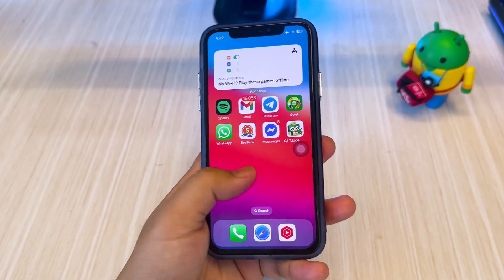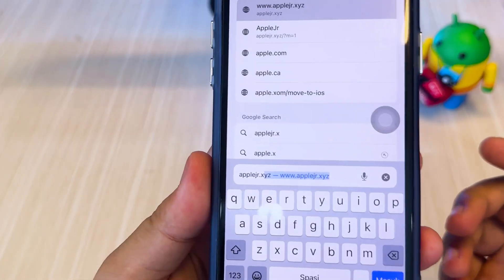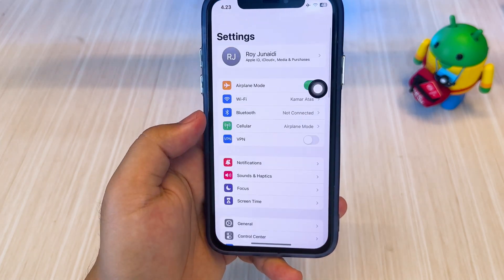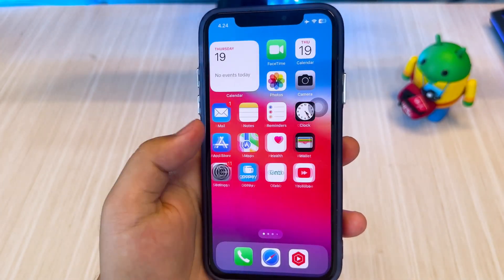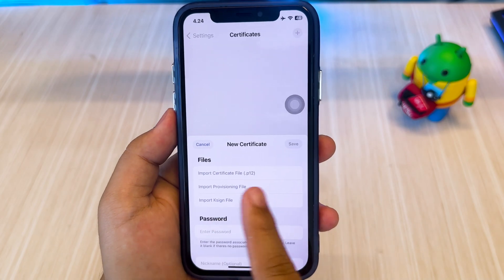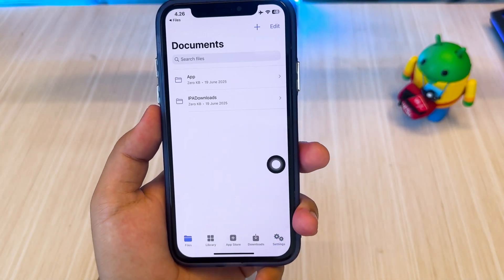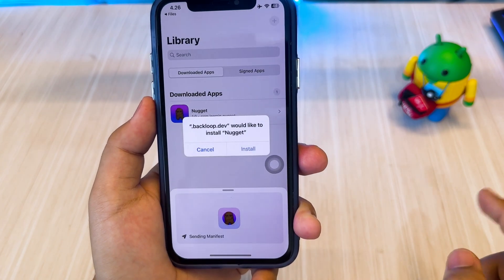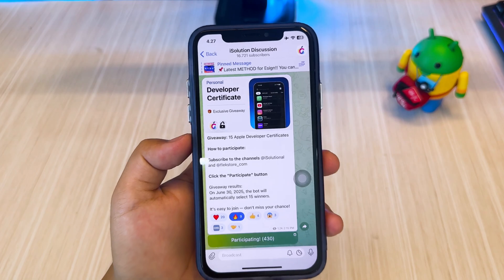Updated KSign DOWNLOAD | Install IPA files on iPhone/iPad No PC (New Certificate)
NEW Certificate for Ksign or Esign to Install IPA files on ios no revoke and no pc.🚀 Updated KSign DOWNLOAD 2025 — Learn how to easily install IPA files on your iPhone or iPad without using a computer! This step-by-step guide shows the latest method to install apps using KSign’s new certificate, fully working on the latest iOS versions.

✅ No PC or Mac needed
✅ Works on iPhone & iPad
✅ New Certificate - 100% Working
✅ Supports iOS 15 - iOS 18+ - iOS 26
✅ Bypass revokes with the latest KSign update

free flekstore certificate 2025,
free flekstore,
install flekstore free,
how to get flekstore free,
ksign ios 26,
ksign new certificate,
ksign,
esign,
ksign ios new method,
ksign latest update,
new certificate ksign,
ksign ios,
ksign on iphone,
install ksign ios,
esign download ios 18,
ksign download ios 18,
esign unable to verify app,
ksign unable to install,
esign p12 file,
ksign p12 file,
download esign ios free,
how to get esign on ios,
esign certificate ios,
how to download esign ios,
esign download ios roblox,
install roblox using ksign,
install delta executor using esign.